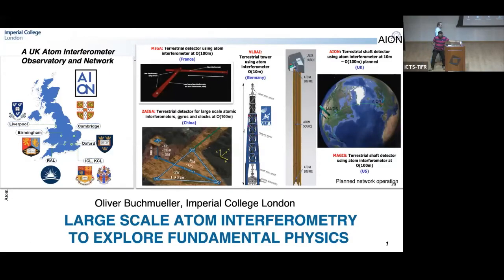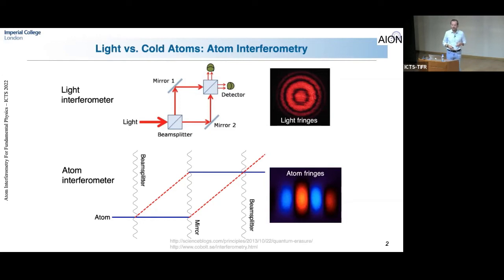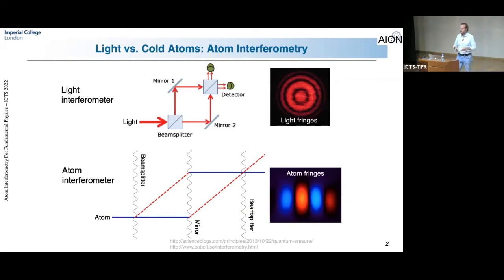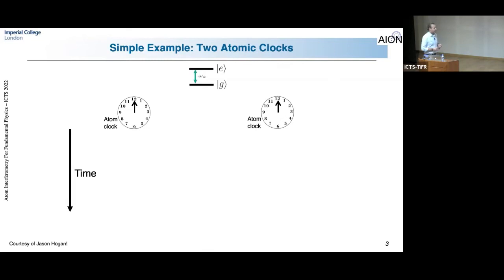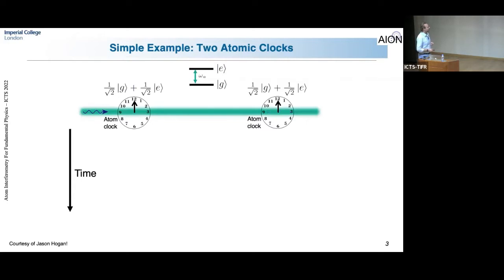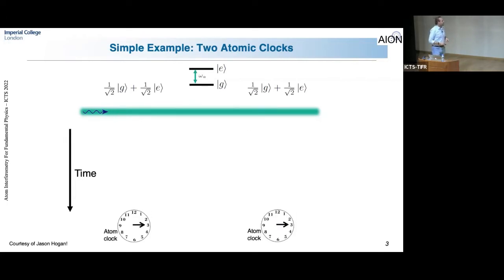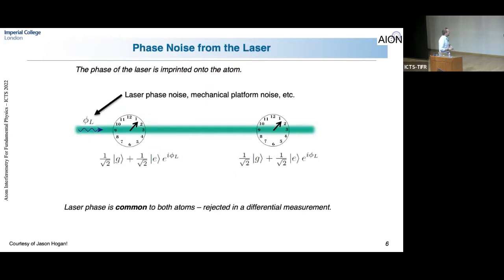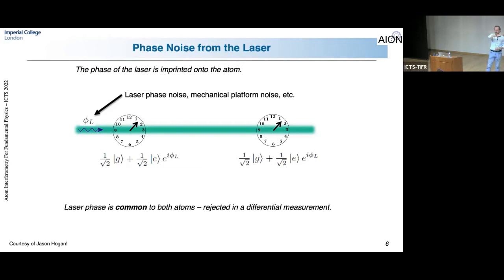Large Scale Atom Interferometry to Explore Fundamental Physics by Oliver Buchmüller